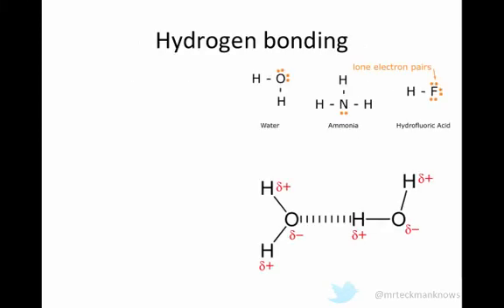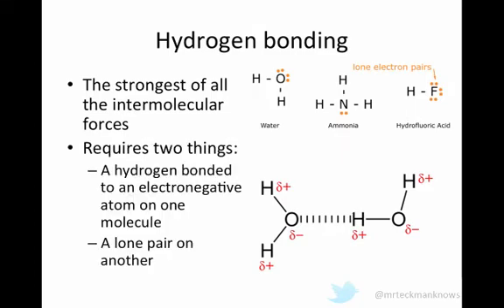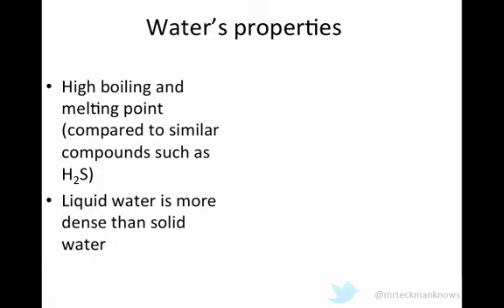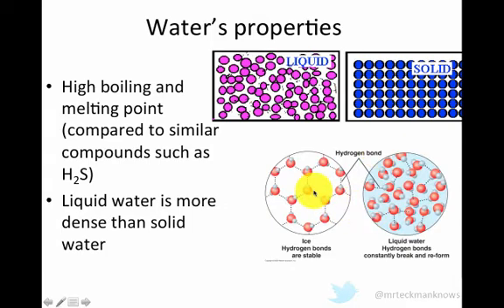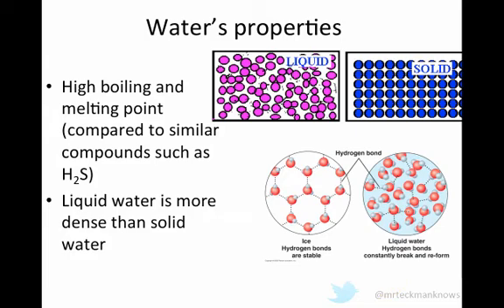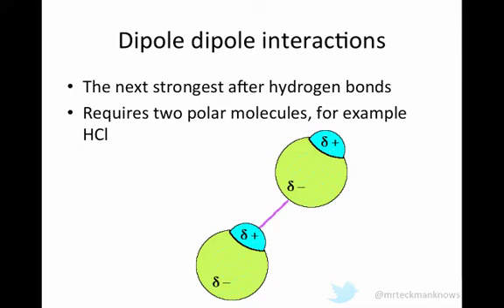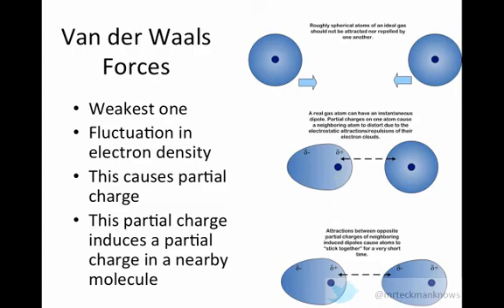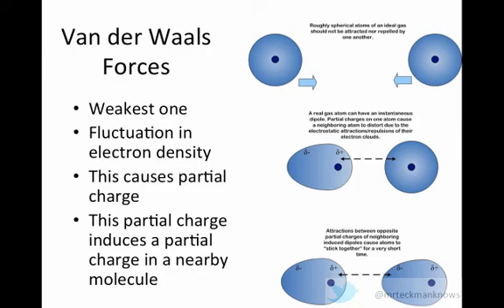Mr Teckman - intermolecular forces